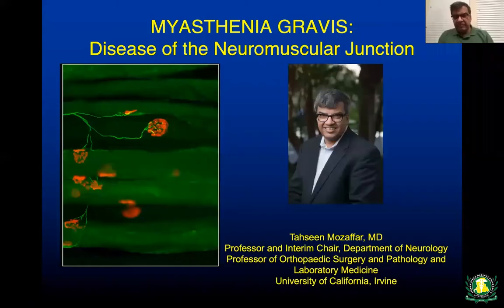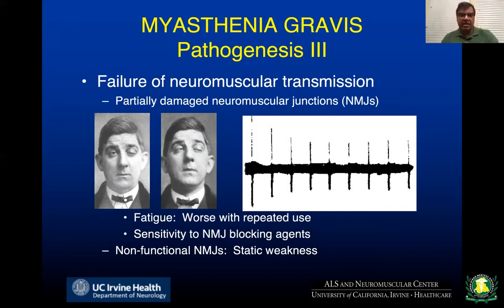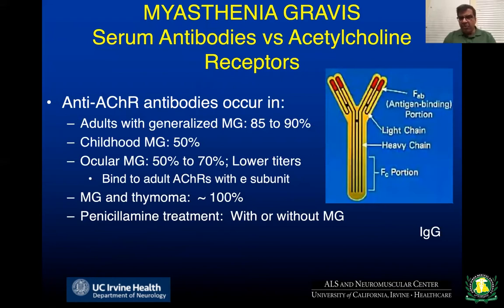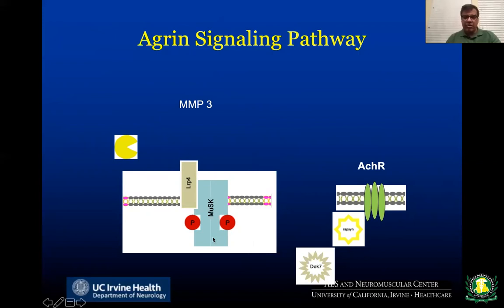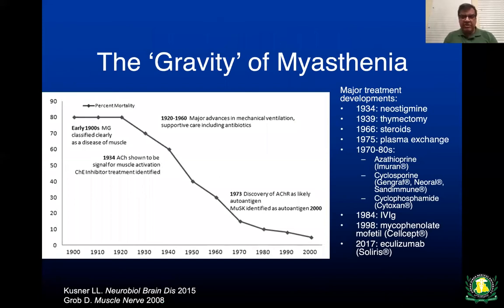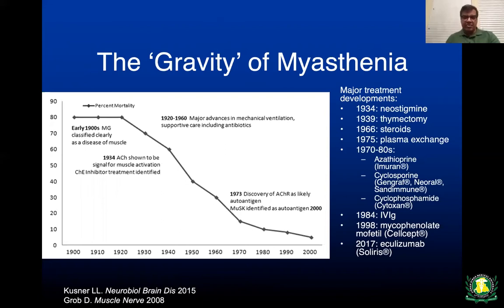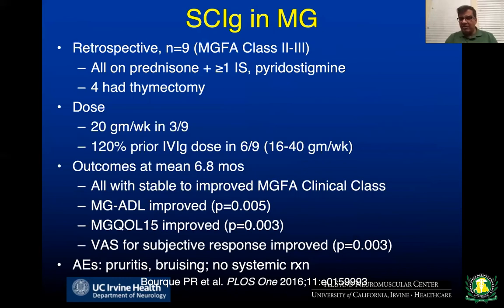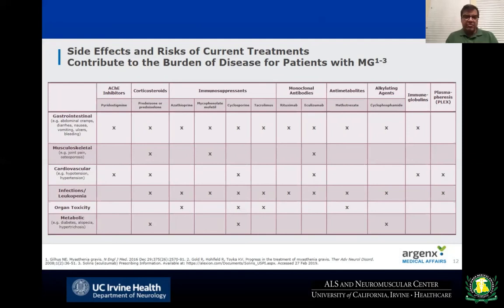Myasthena Gravis By Dr Tahseen Mozaffar